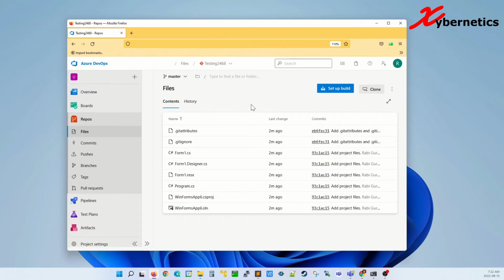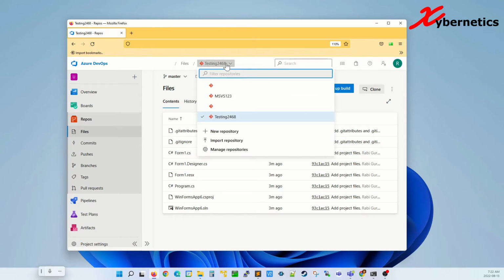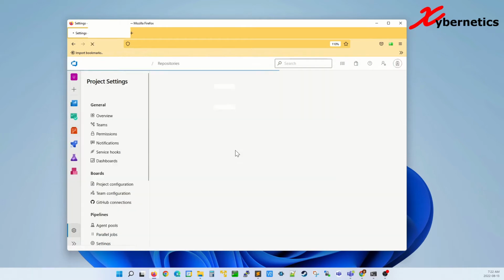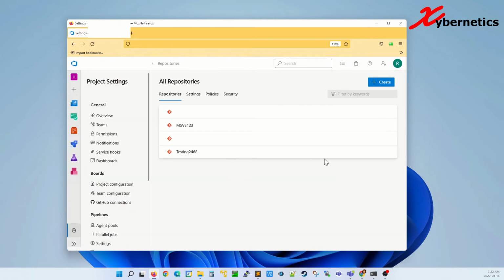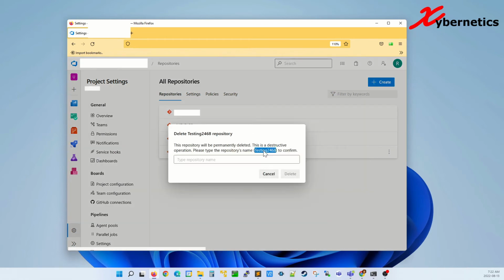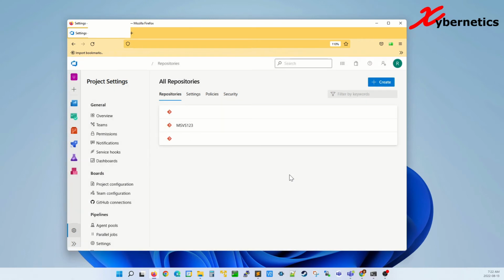How to delete a Git repository in Azure DevOps?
Learn How to delete a Git repository in Azure DevOps.

You can easily delete an Azure DevOps repository. The ability to delete these repos will often be available to Project Admin or Org Admin. Let's look at the procedures to remove a repository from an Azure DevOps project. (Confirm that you have the necessary permissions to delete the repos)

Step 1: Go the Project & Click on Project Settings

Step 2: Click on Repositories under Repos

Step 3: List of All Repositories would be visible in the page. To delete the repo, click on the 3 dots next to the repo and choose “Delete” from the menu

Step 4: Then type the Repo name as shown in the popup & click on the Delete option. Once you click on it the repo would be deleted.

Once you delete the repo, there is no way to restore it back. So be absolute sure sure that only authorized users have delete permissions.